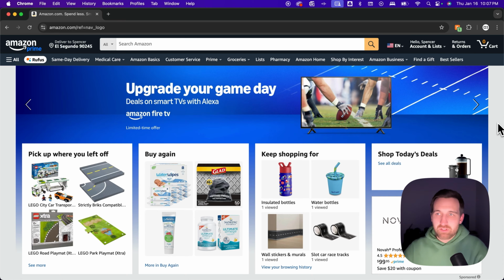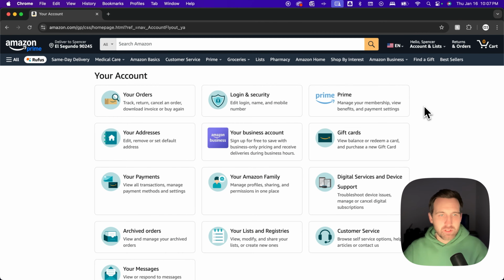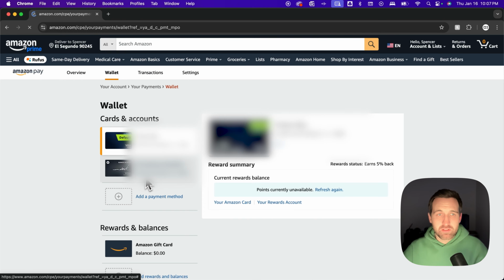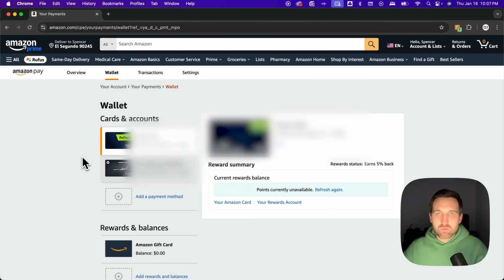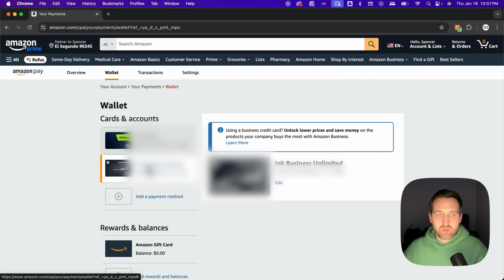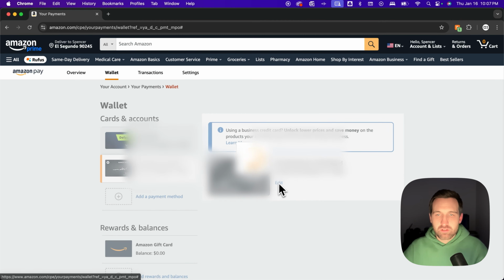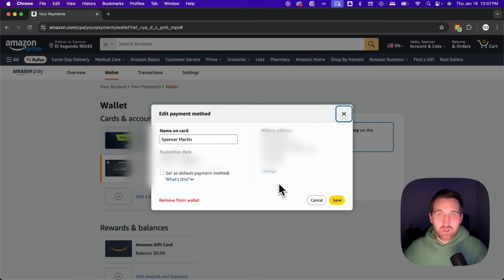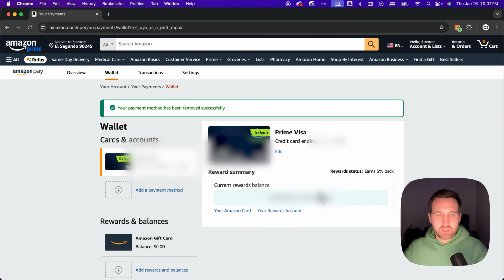How to Delete Credit Card from Amazon Account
In this Amazon tutorial, learn how to delete a credit card on Amazon. You can remove credit cards from your Amazon account easily in your Amazon Wallet.